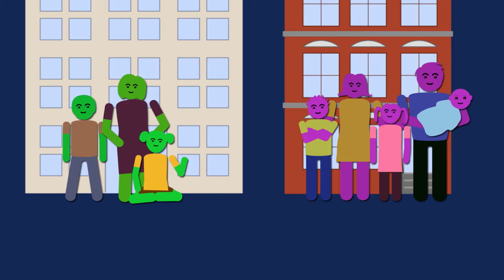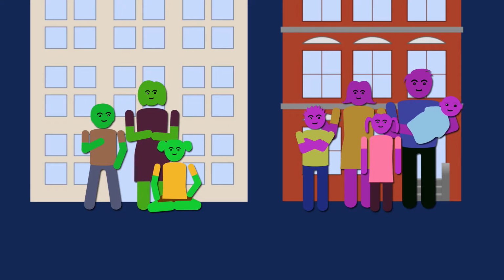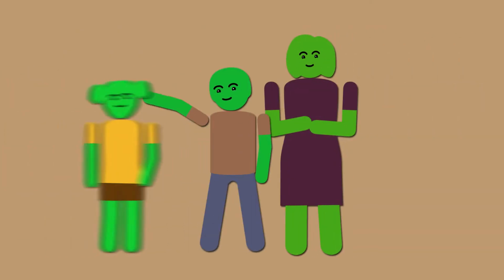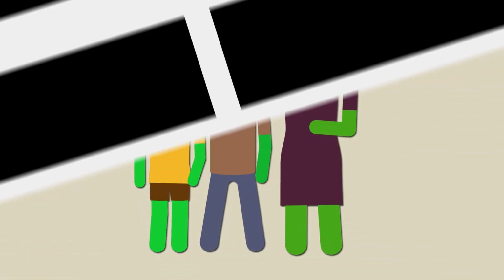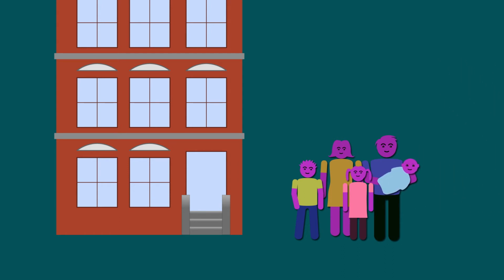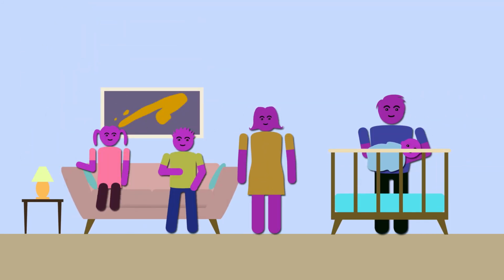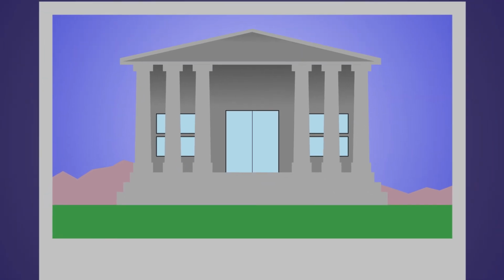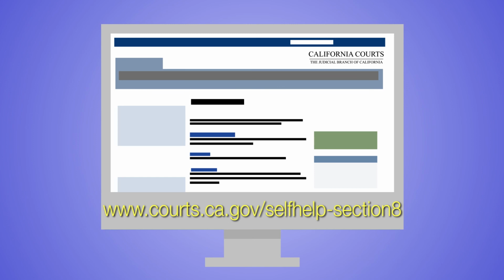Your Section 8 Legal Rights: Resident Rights and Responsibilities (Part 2 of 5)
The basics of subsidized housing in California. Learn about the law, public housing options, and examples of types of housing assistance.